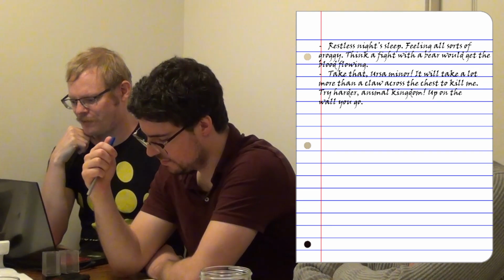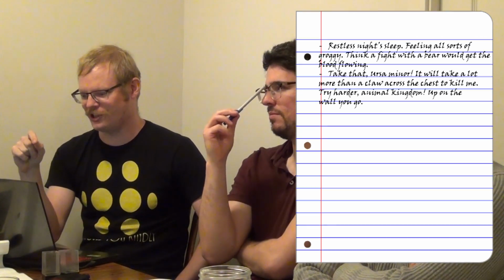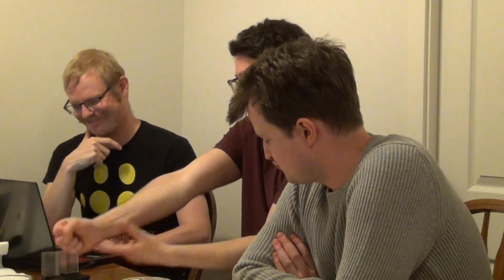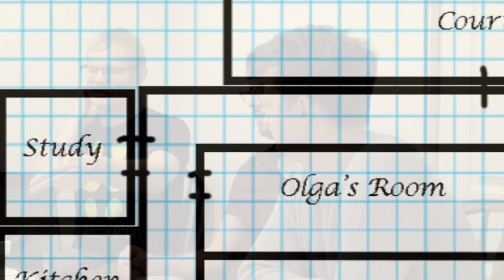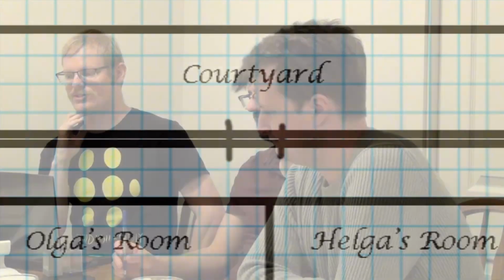ABOP Plays Dungeons And Dragons | Episode 2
We're back with more DnD! The boys (Alex, Luke, Nick and another Alex with DM Rory) continue to work their way through a spooky haunted house to varying levels of success.